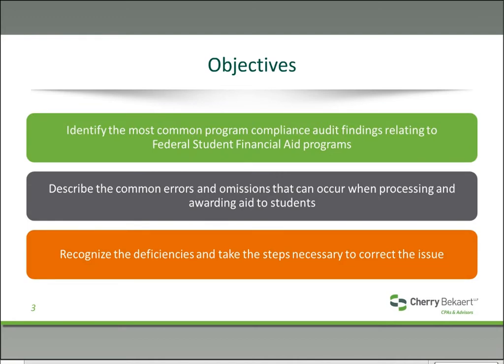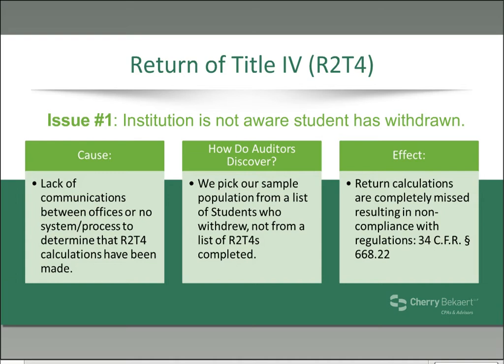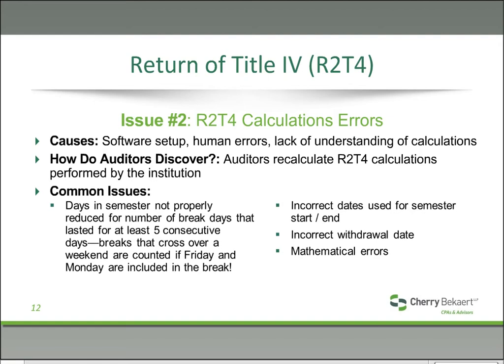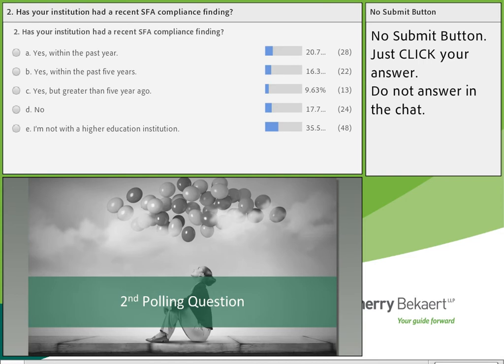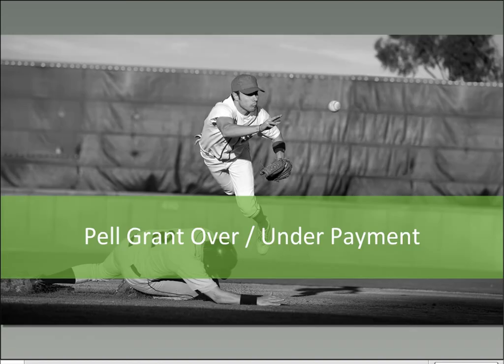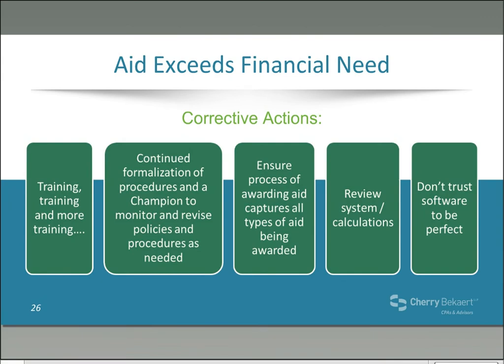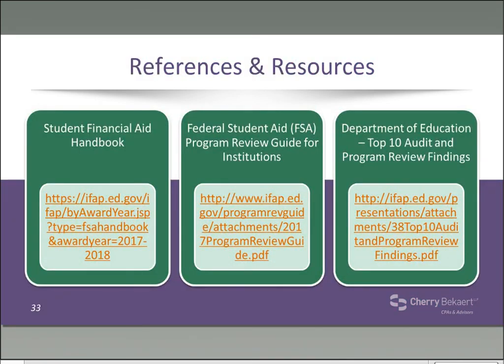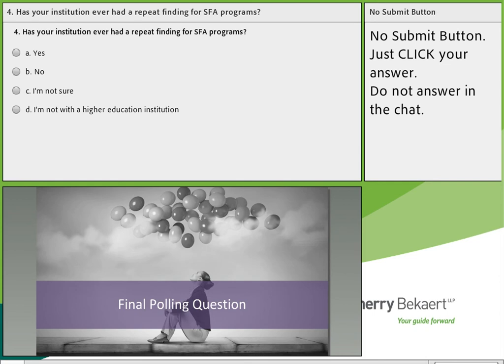Education Webinar: Common Errors in Student Financial Aid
This course describes the most common program compliance audit findings relating to Federal Student Financial Aid programs for institutions of higher education. We discuss the common errors and omissions that can occur when processing and awarding aid to students. Attendees leave the webinar with the ability to recognize the deficiency and take the steps necessary to correct the issue.

This webinar was originally recorded on February 15, 2018.